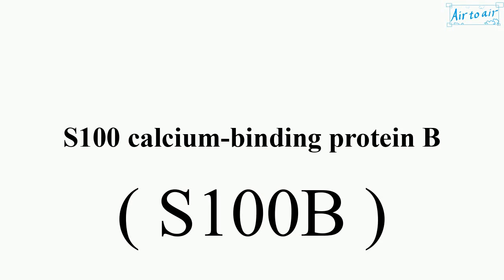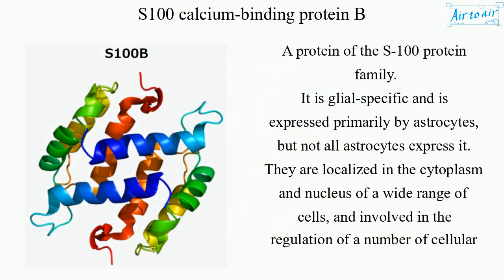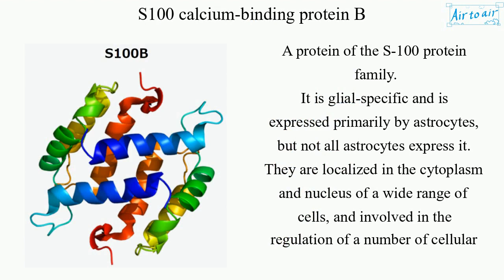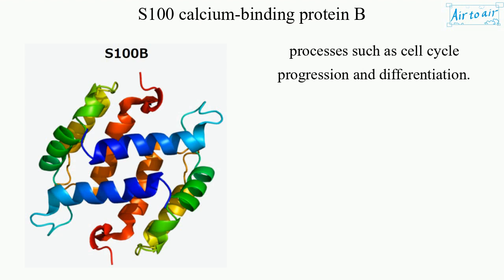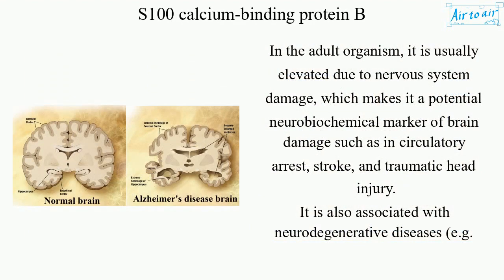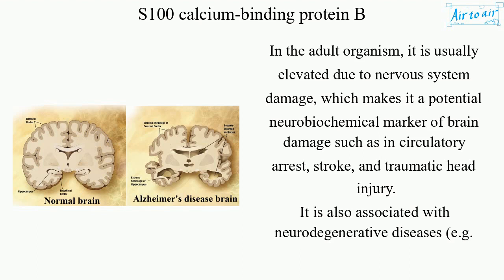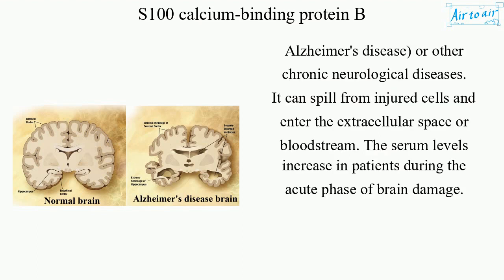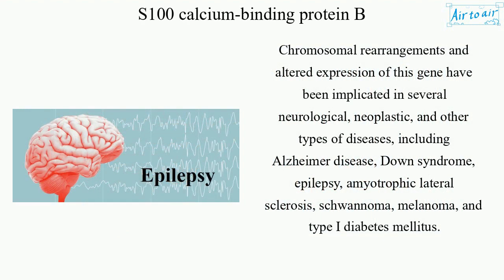S100 calcium binding protein B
(S100B)

A protein of the S-100 protein family.
It is glial-specific and is expressed primarily by astrocytes, but not all astrocytes express it.
They are localized in the cytoplasm and nucleus of a wide range of cells, and involved in the regulation of a number of cellular processes such as cell cycle progression and differentiation.

In the adult organism, it is usually elevated due to nervous system damage, which makes it a potential neurobiochemical marker of brain damage such as in circulatory arrest, stroke, and traumatic head injury.
It is also associated with neurodegenerative diseases (e.g. Alzheimer's disease) or other chronic neurological diseases.
It can spill from injured cells and enter the extracellular space or bloodstream. The serum levels increase in patients during the acute phase of brain damage.

Chromosomal rearrangements and altered expression of this gene have been implicated in several neurological, neoplastic, and other types of diseases, including Alzheimer disease, Down syndrome, epilepsy, amyotrophic lateral sclerosis, schwannoma, melanoma, and type I diabetes mellitus.

Cf. melittin